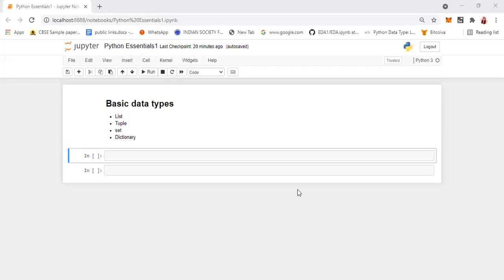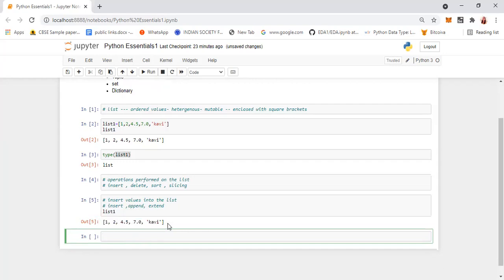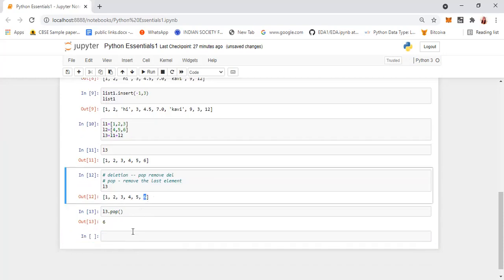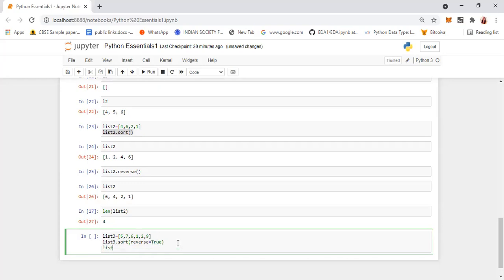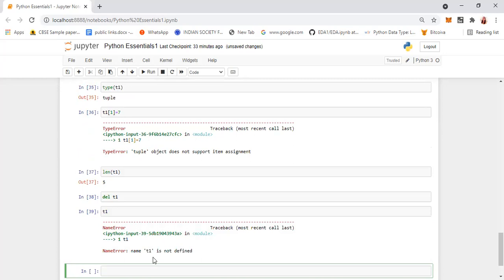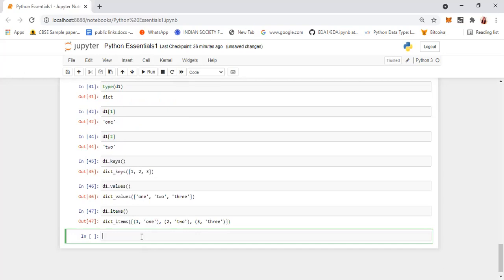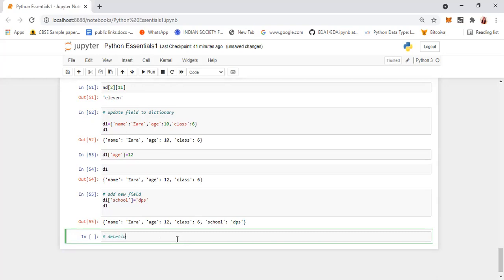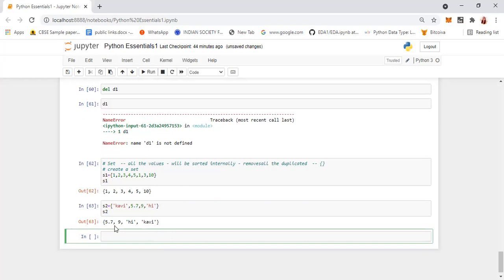Python Full Course - Learn Python for Data Science in 4 Hours | Lesson 3 | WikQik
This WikQik video on Python Full Course will help you learn the Python programming language and its core concepts with examples from scratch.

Got a question on the topic? Share in the comments.